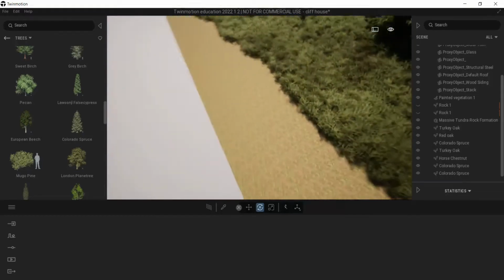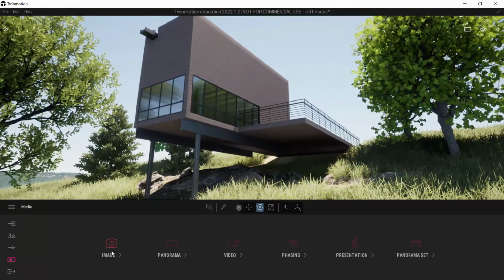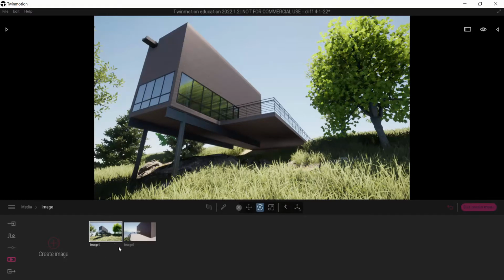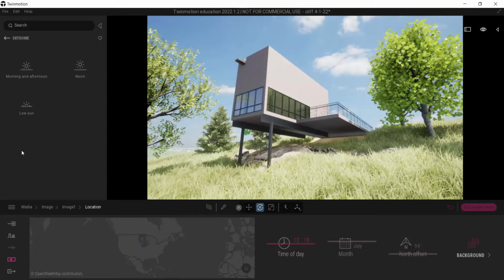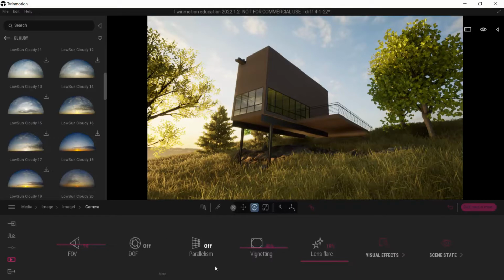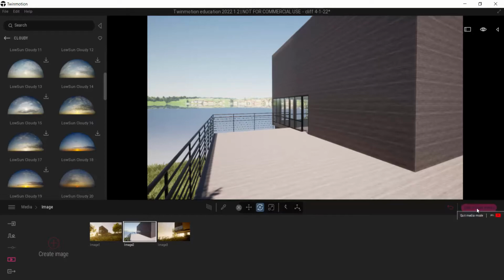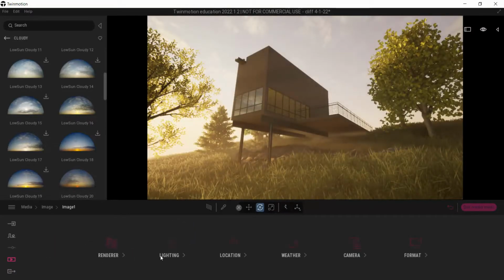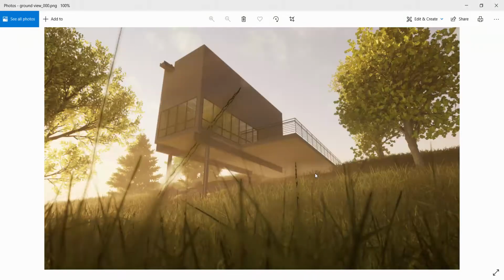Revit to Twinmotion ARCH 222 Section 1